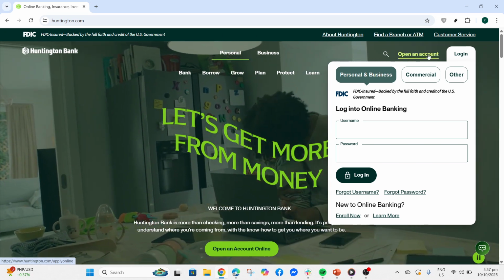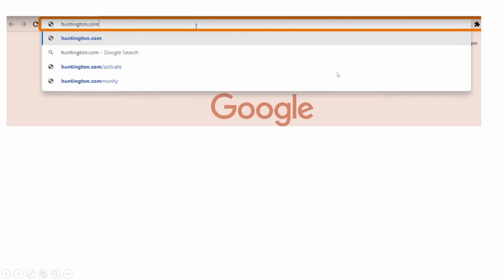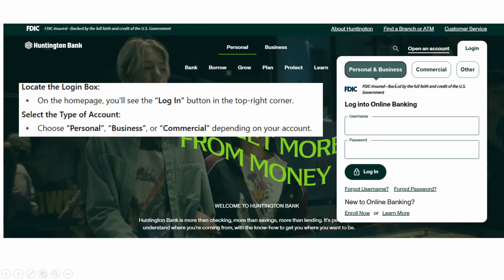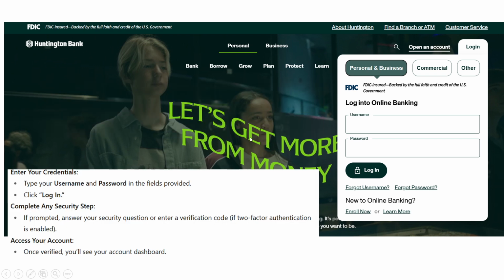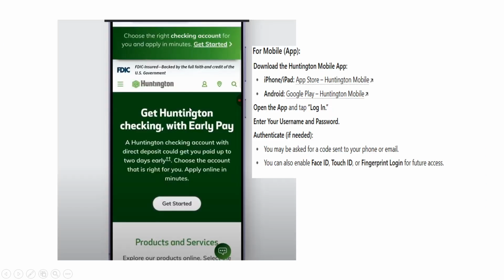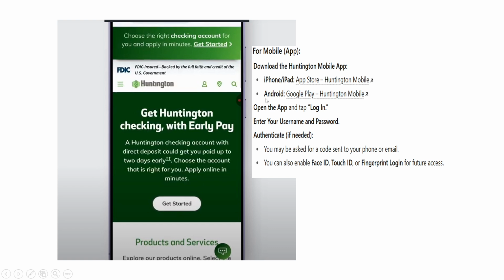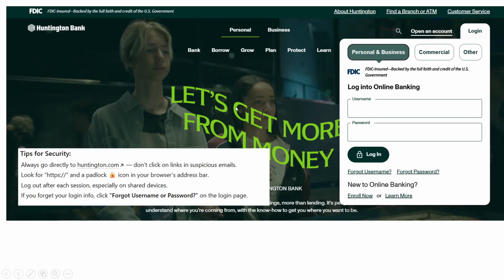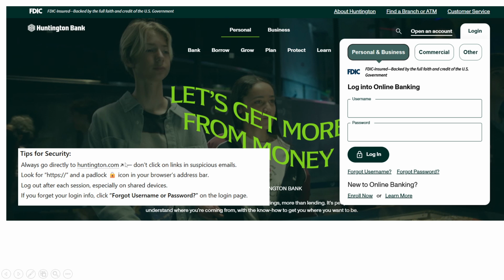How To Login To Huntington Bank Online Banking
Title: How To Login To Huntington Bank Online Banking (Step-by-Step Tutorial)

Description:
Learn how to log in to Huntington Bank online banking quickly and safely in this easy step-by-step guide. This video walks you through how to access your Huntington Bank account from your computer or mobile device, reset your password if needed, and navigate the secure online banking portal.

✅ What you’ll learn:

How to visit the official Huntington Bank login page

Steps to enter your username and password correctly

How to recover a forgotten username or reset your password

Tips to keep your online banking account secure

Whether you’re a new customer or just need a quick refresher, this tutorial will help you sign in to Huntington Bank online banking in minutes.